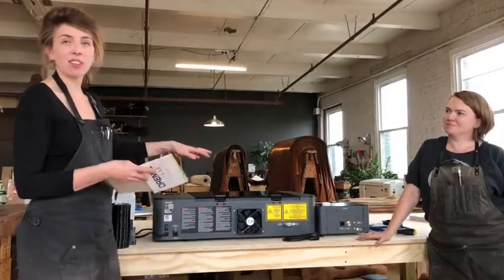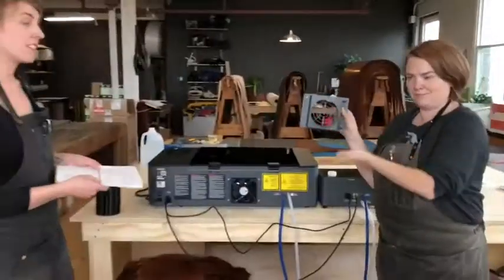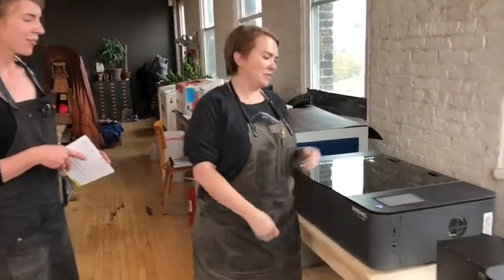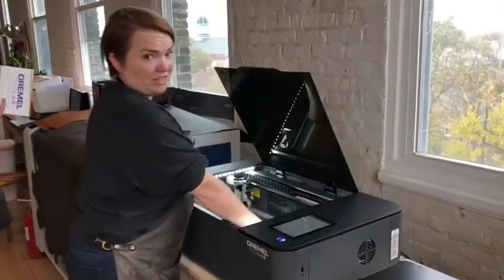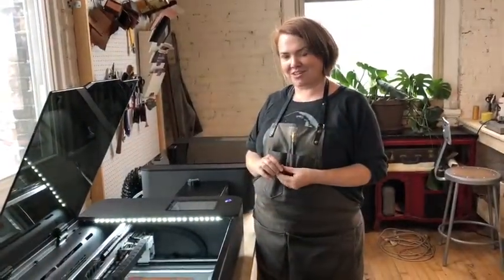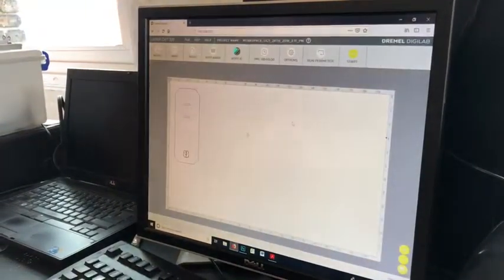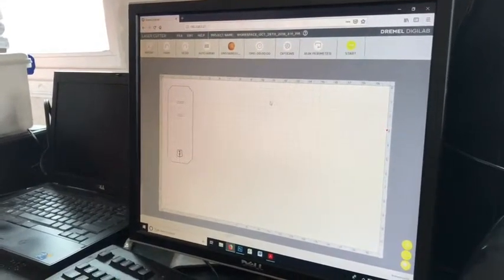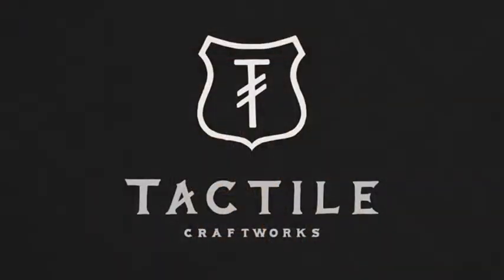Dremel Digilab Setup and Startup Vol. 2 by Tactile Craftworks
Hi all! We've been partnering with Dremel during the launch of their Digilab Laser Cutter. We put together these two videos to show you how to set up this desktop laser cutter and get started on your own projects. In this video, we show you how to power up your laser, and get started on your first projects using the Digilab software.